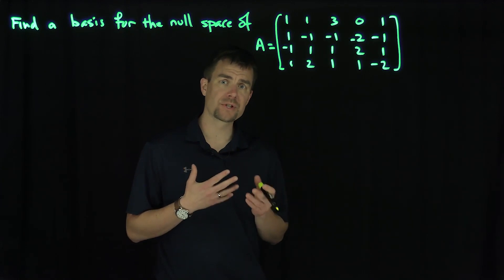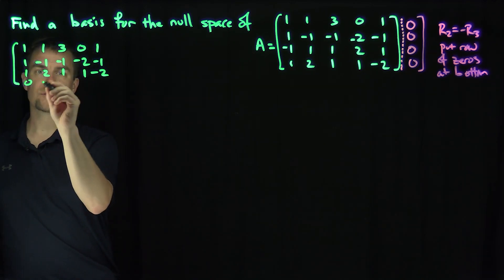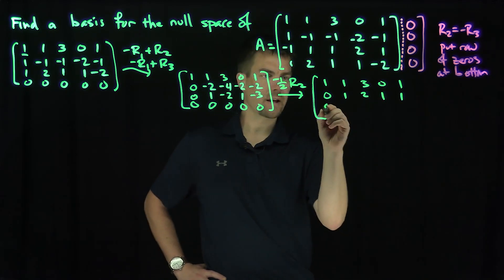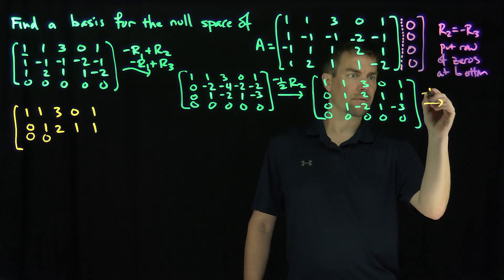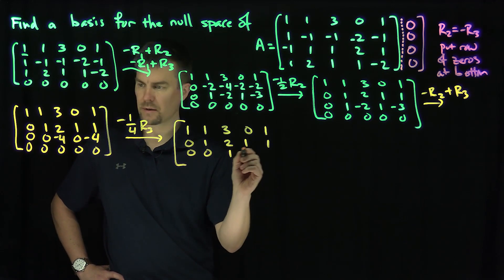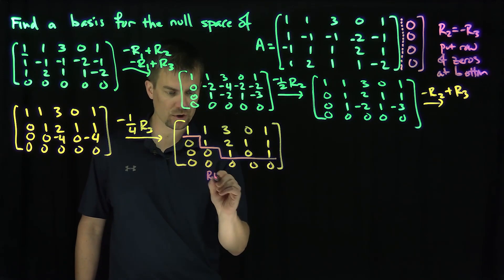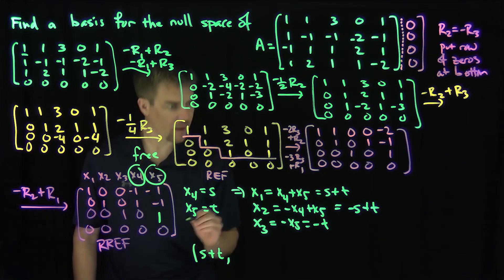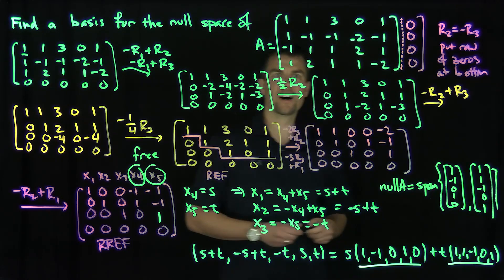Finding the Basis of the Null Space of a 4x5 Matrix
In this video we illustrate how to use all of the elementary row operations on a 4x5 matrix. Once we put the matrix into reduced row echelon form, we isolate the free variables (parameters) and write every solution of the homogeneous equation in terms of the parameters. In this way, we find a basis for the null space of the matrix A or more formally a null space for the linear operator associated to A.